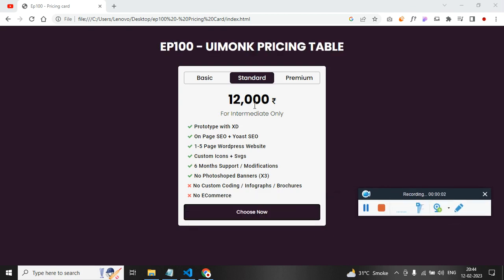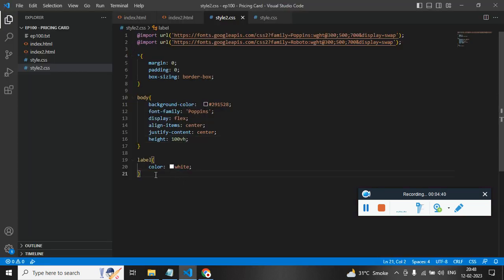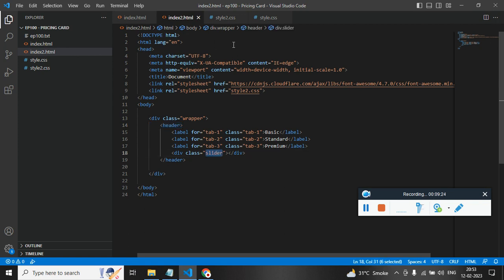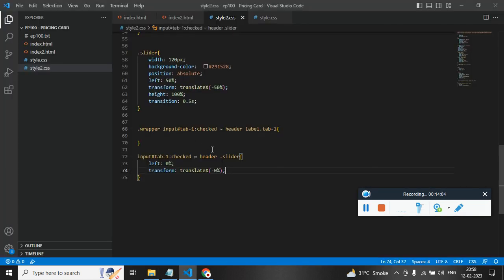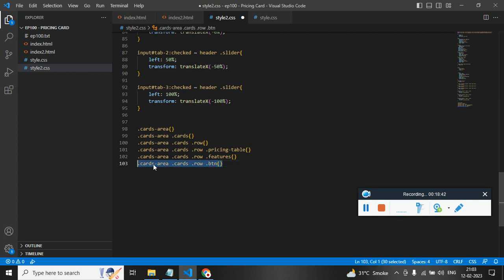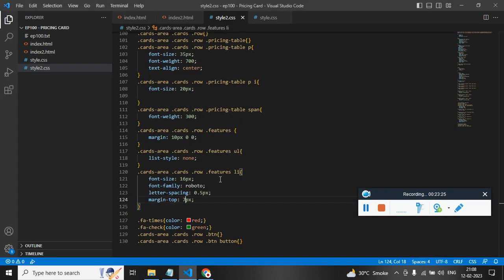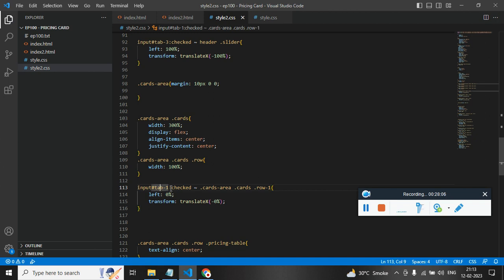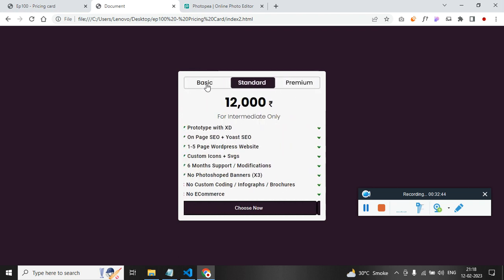Ep100 - Pricing Card with HTML Css3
Ep100 - Pricing Card with Css3

use the radio button to show the pricing table based on 3 options

color codes used:
white: white smoke
purple: #291528